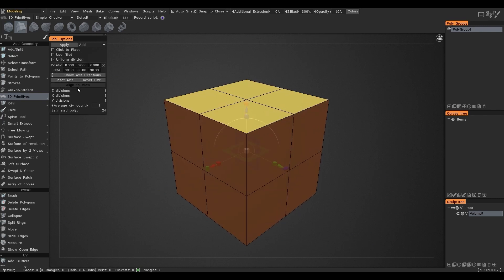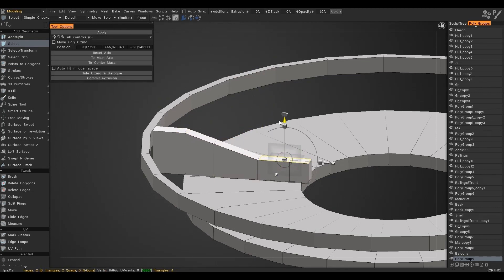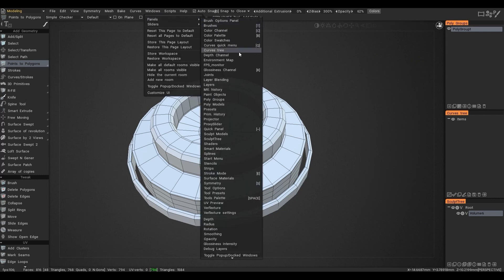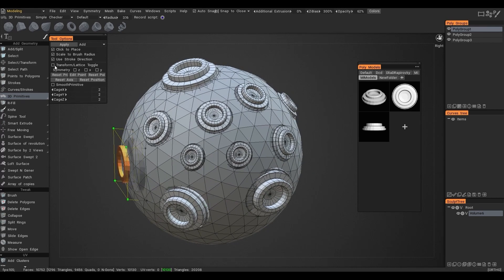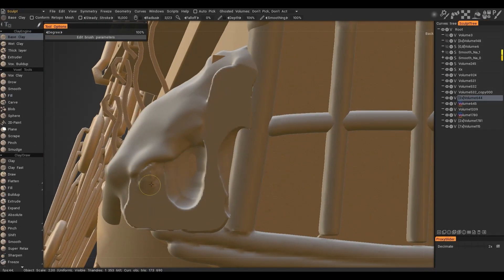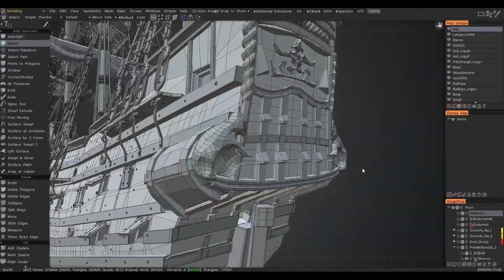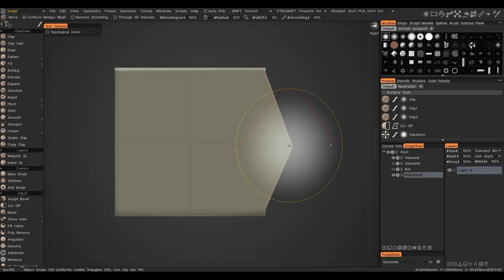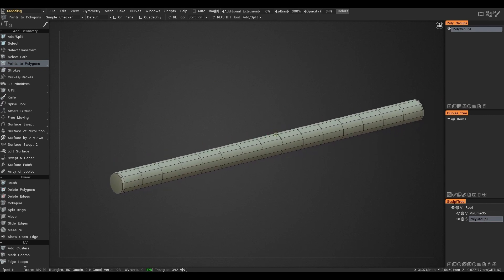How to Create a Ship Model from Scratch using 3DCoat. Part 2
This is the second part of a video tutorial on the creation of a historical vessel from A to Z using 3DCoat.